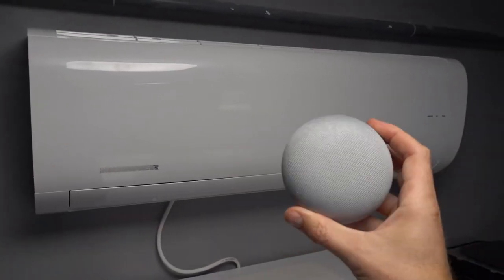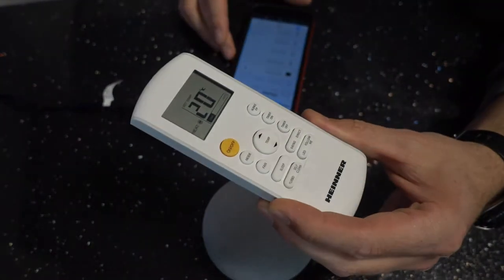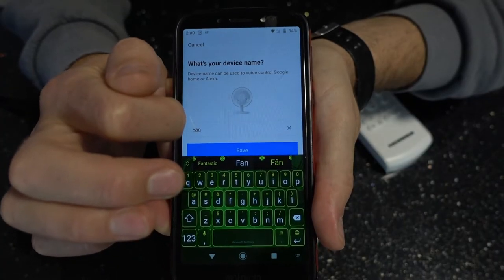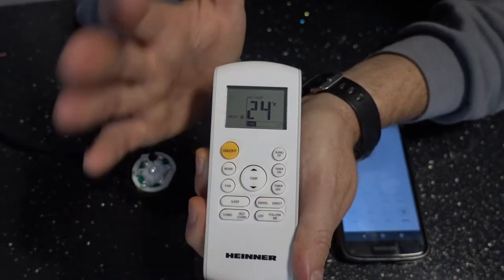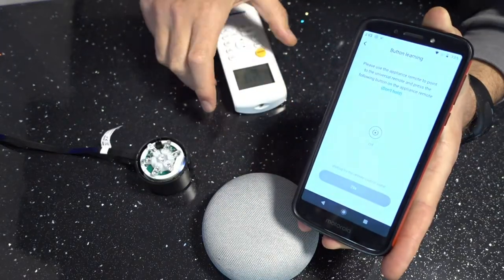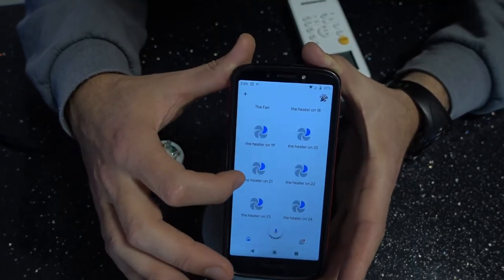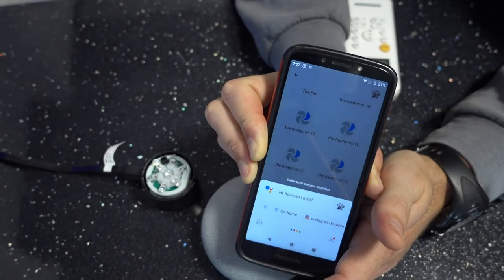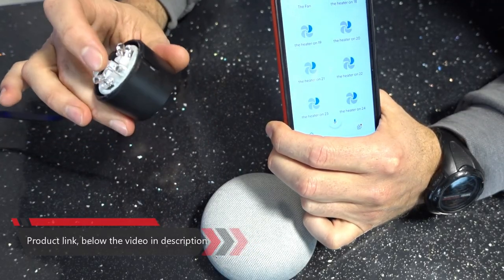TRICK How to Control IR Device with Google Home - Mini split AC / HEATER broadlink Voice Command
Link to Broaklink IR
Link to MOES IR
Link to YoLINK ir
Link to Xenon IR

#-# ADVENTURE GEAR #-#
#-# ADVENTURE TOOLS #-#
#-# MOTORCYCLE PARTS #-#
#-# MOTORCYCLE TOOLS #-#
#-# CAR PARTS #-#
Link for Toyota Yaris Serpentine Belt
#-# OTHER LINKS #-#